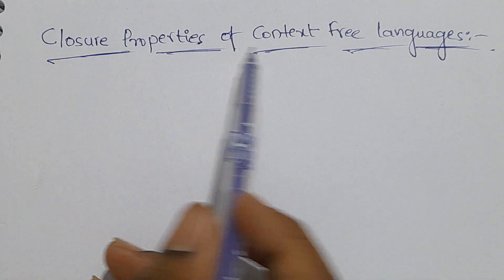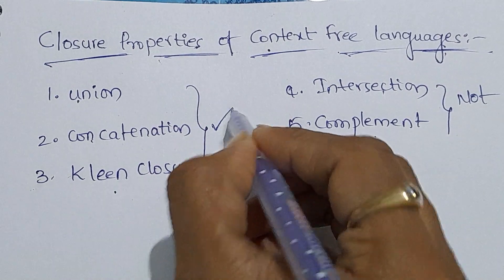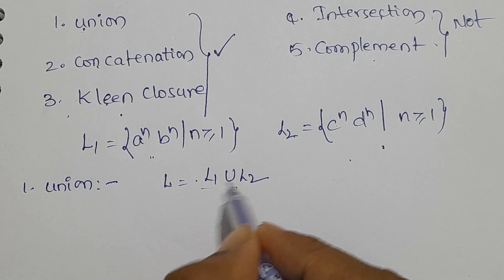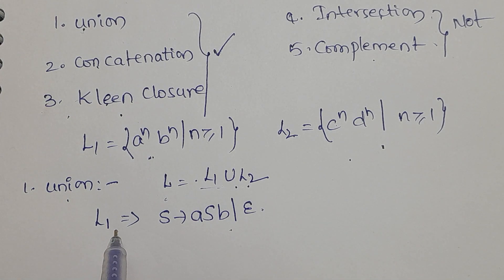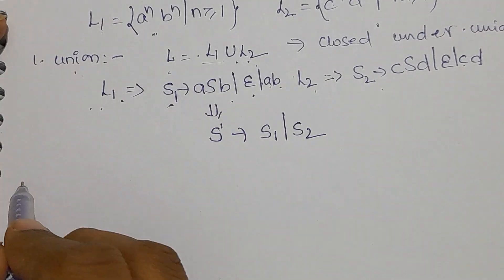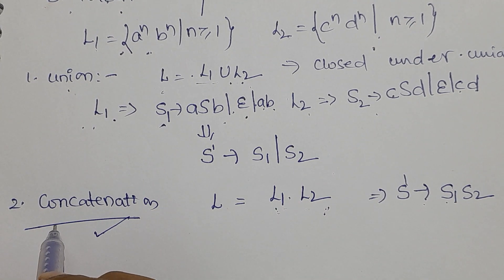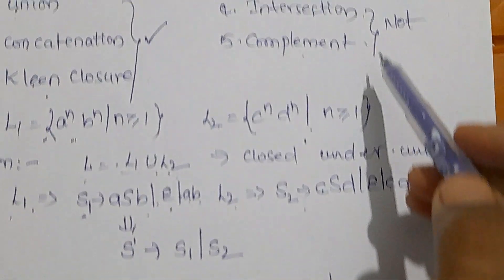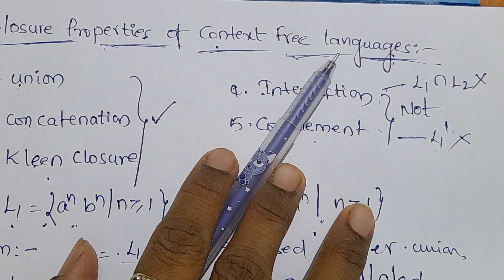Closure Properties of CFL| Context Free Grammar| FLAT Lectures| TOC| Learning Waves& Ways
In this video We will learn Closure Properties of Context Free Languages

FLAT LECTURES